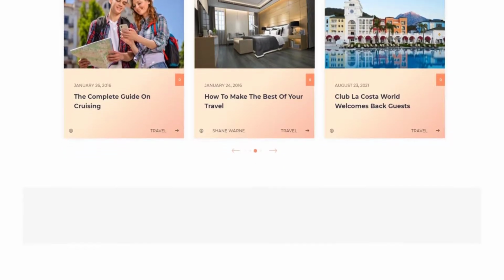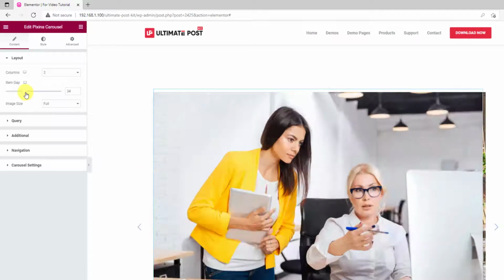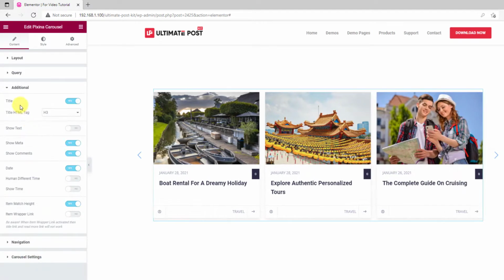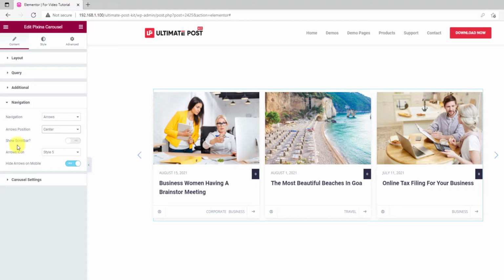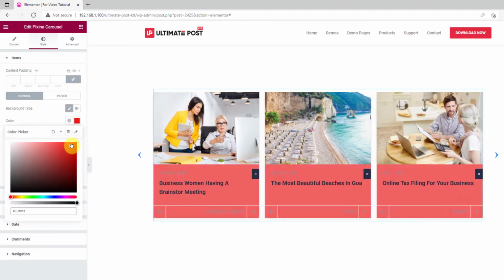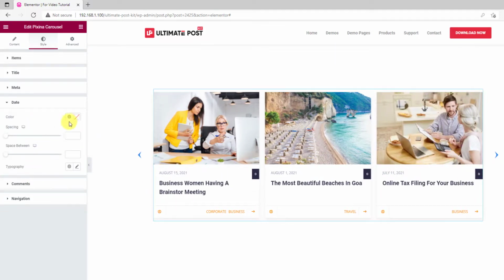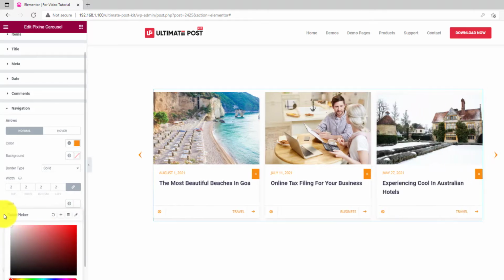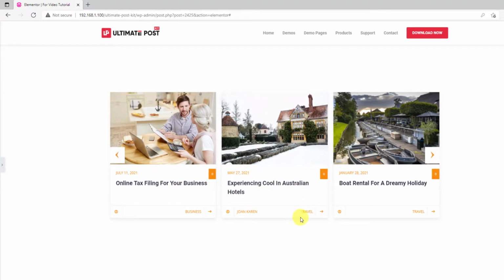How to Use Pixina Carousel Widget by Ultimate Post Kit in Elementor | BdThemes Tutorial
Here we show How to Use Pixina Carousel Widget by Ultimate Post Kit in Elementor

Chapter:
0:00 Video Intro
0:21 Channel Intro
0:27 Preview of Pixina Carousel
0:35 Layout of Content Part
1:10 Query of Content Part
1:34 Additional of Content Part
1:51 Navigation of Content Part
2:34 Carousel Settings of Content Part
3:00 Item of Style Part
3:14 Title of Style Part
3:36 Meta of Style Part
3:59 Comments of Style Part
4:11 Navigation of Content Part
5:15 Preview After Design
5:25 Outro